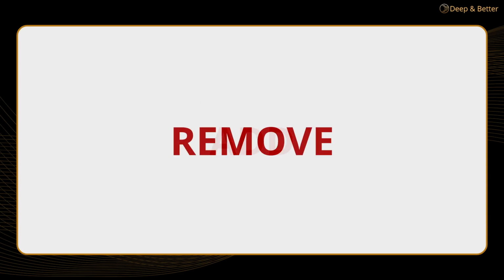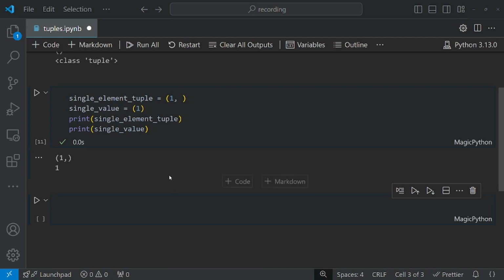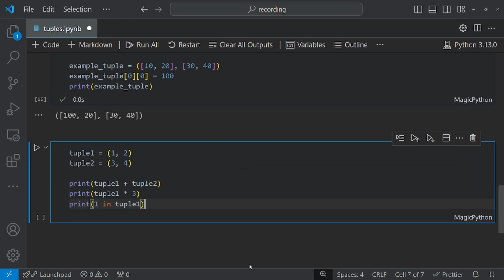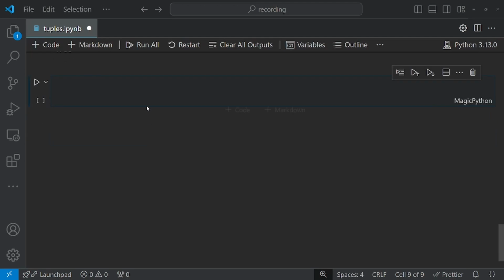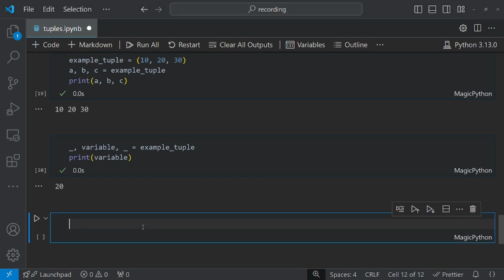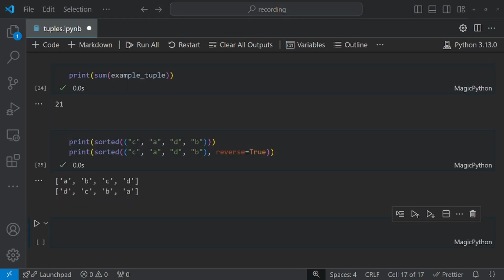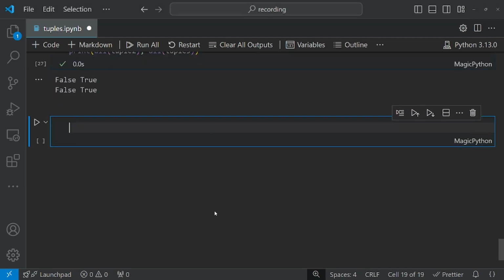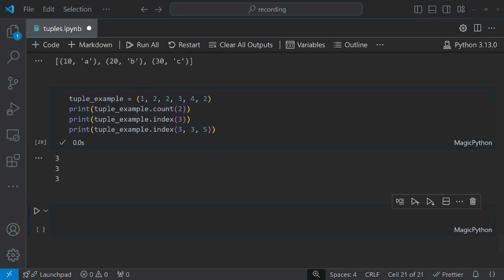Python #4: Tuples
Learn the basics of Python tuples in this beginner-friendly tutorial! 🚀 Discover how tuples work, their key differences from lists, and why they’re great for immutable data structures.